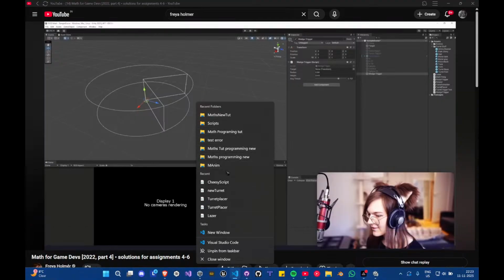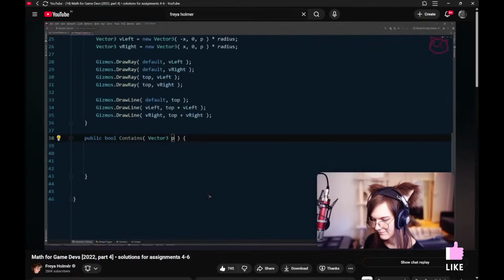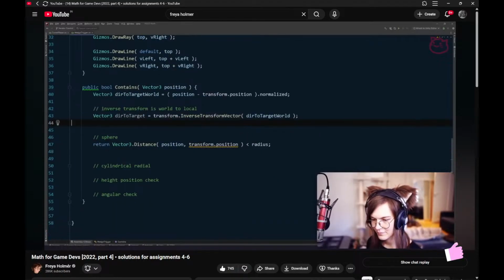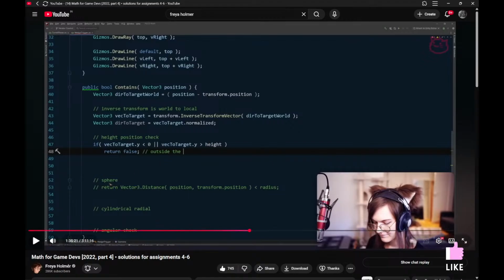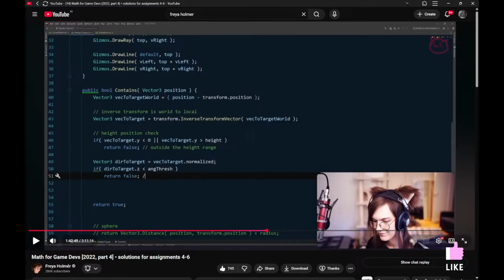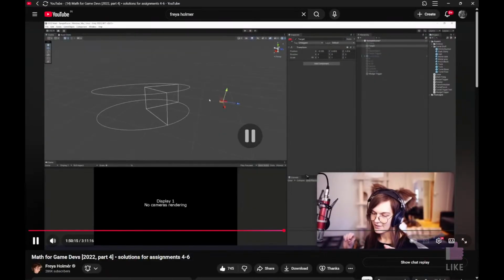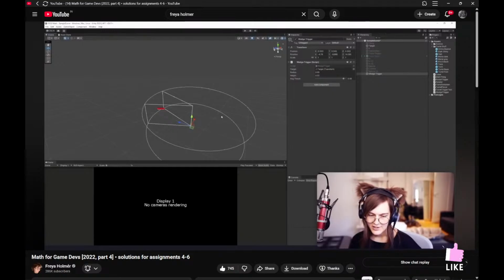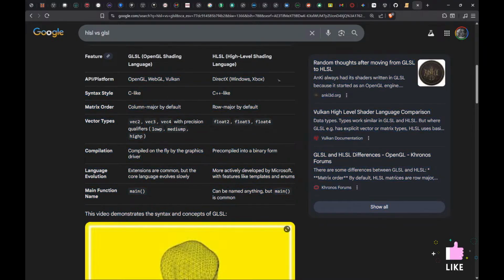Learning Gamedev Maths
This stream is about learning gameDev Maths.